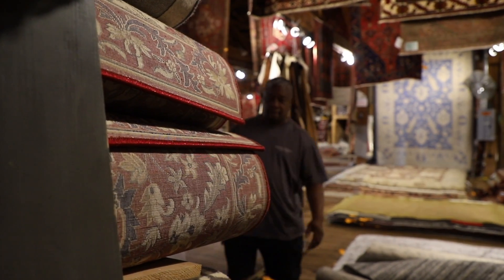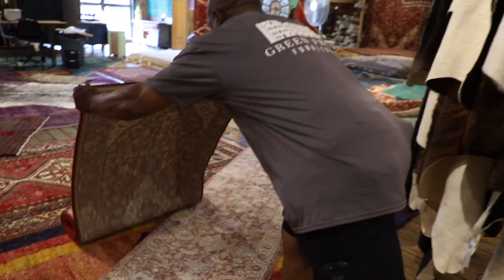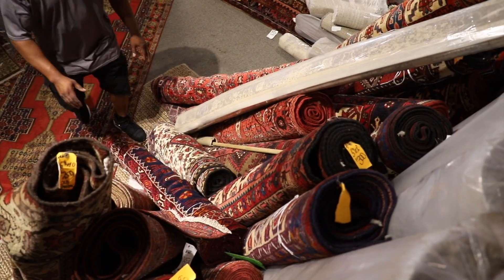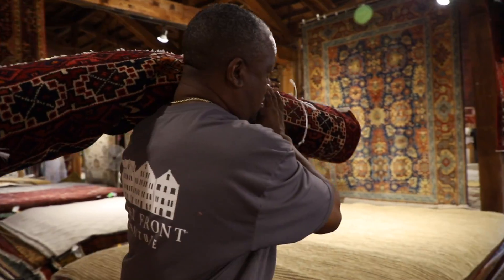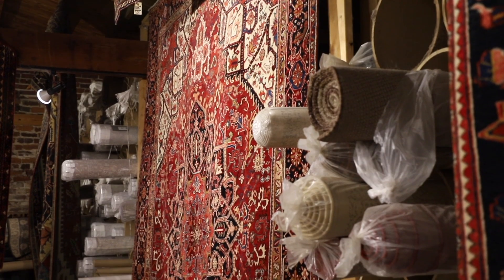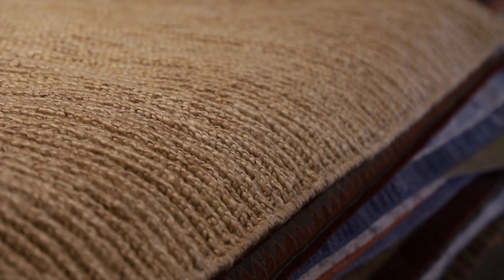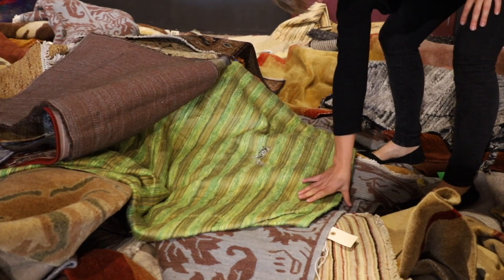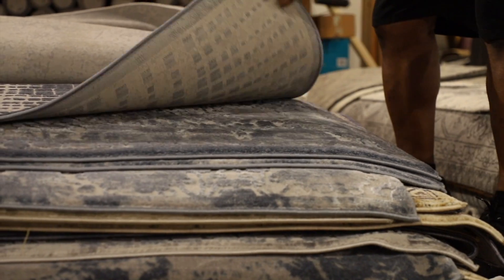Explore Clearance Rugs in Building 7 with Ricky at Green Front Furniture